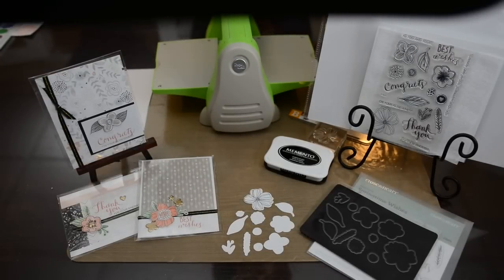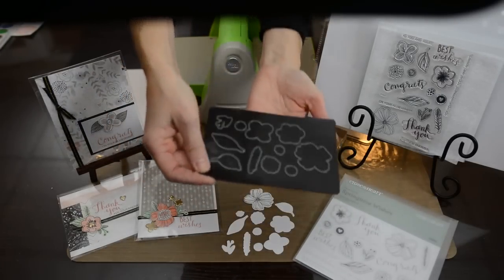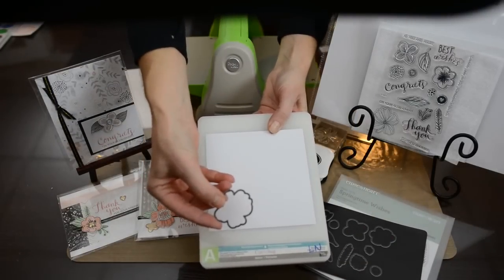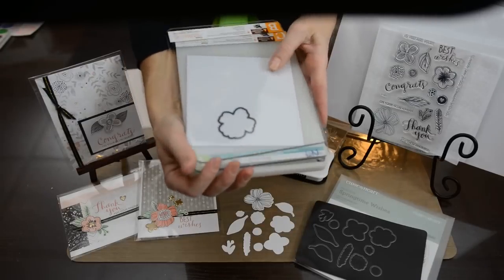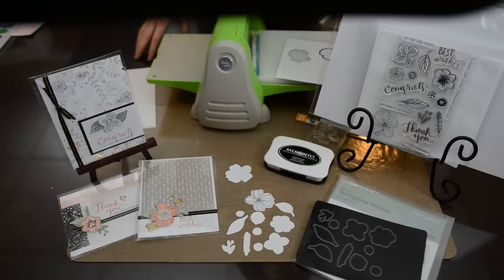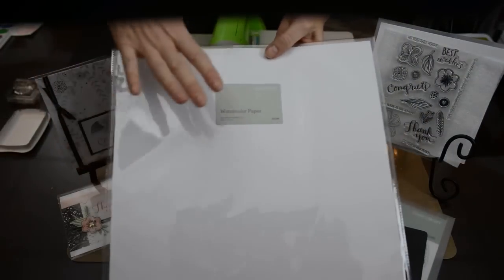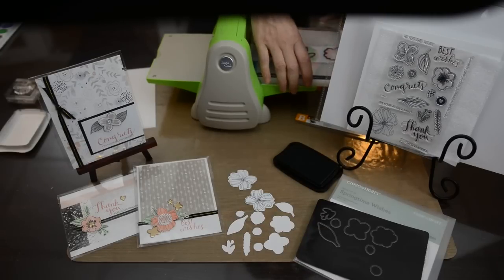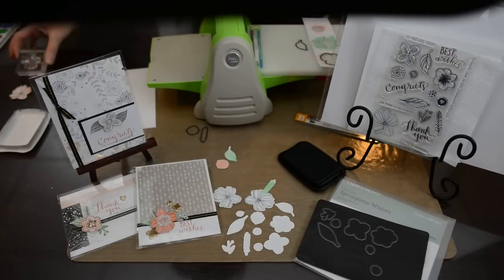Close To My Heart Thin Cuts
Learn how to properly load your Thin Cuts onto your embossing mats so you don't damage them.  Plus, I'll show you how to use water colors before embossing and stamping to create a fresh, vibrant look.